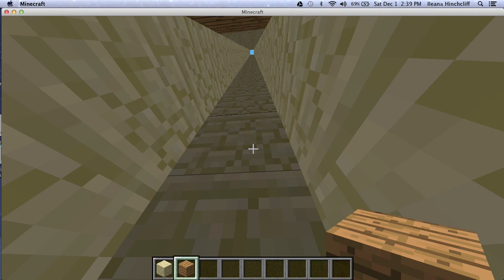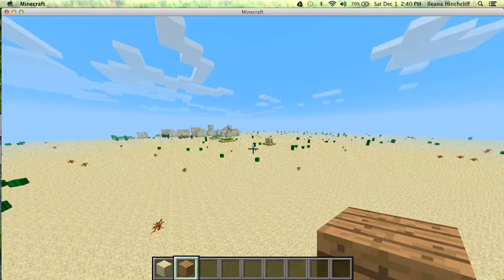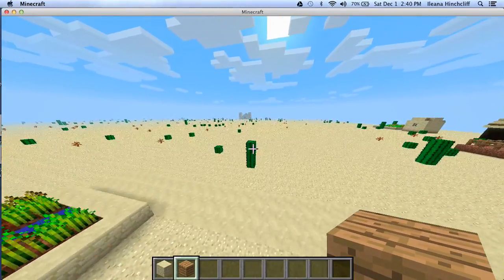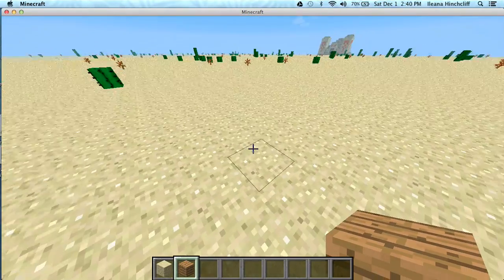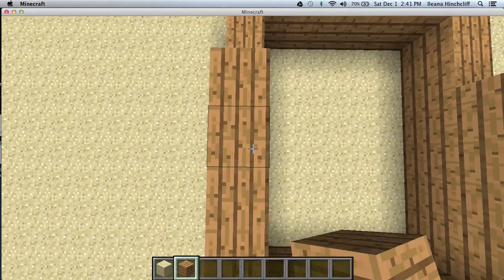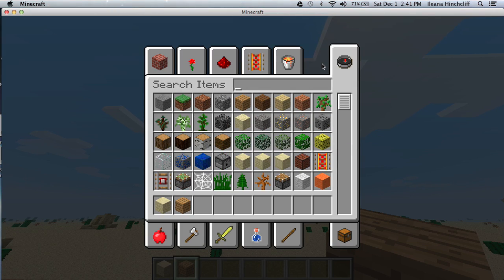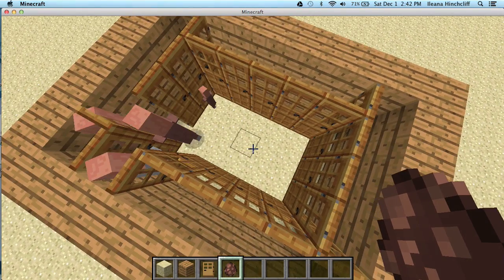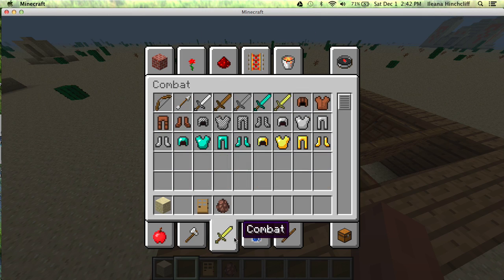Sexy Villager Breeding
lets watch villagers have babes